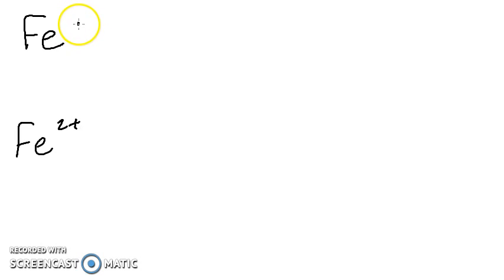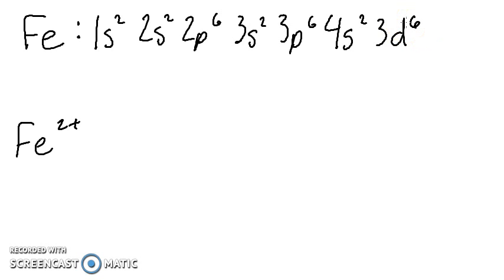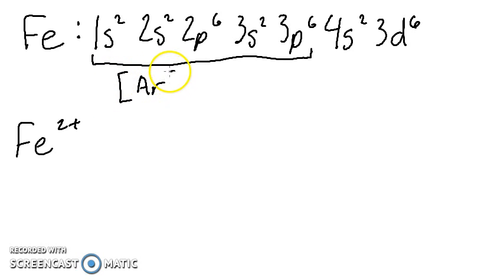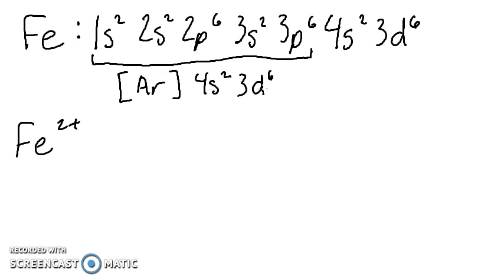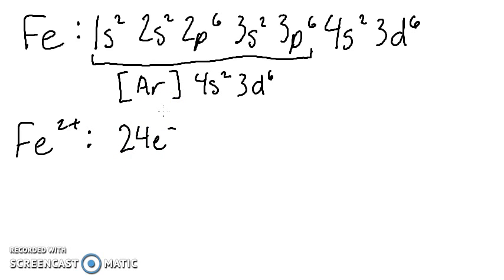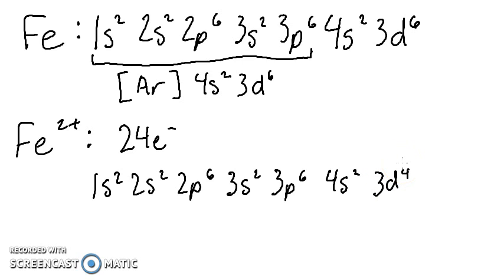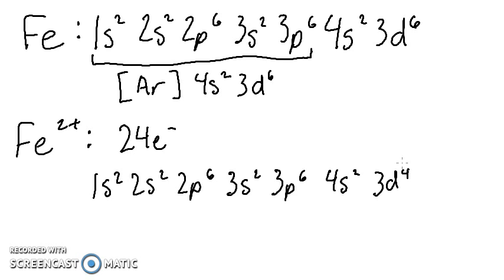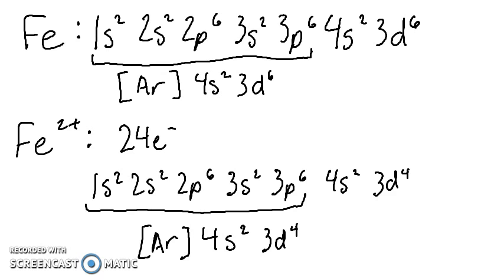Electron Configuration, Ions